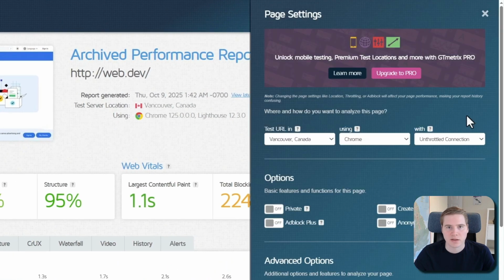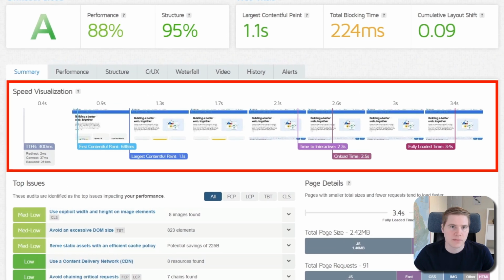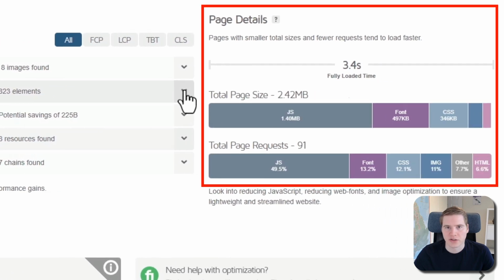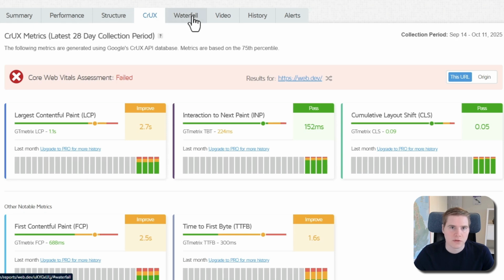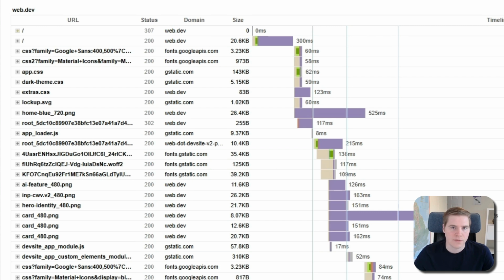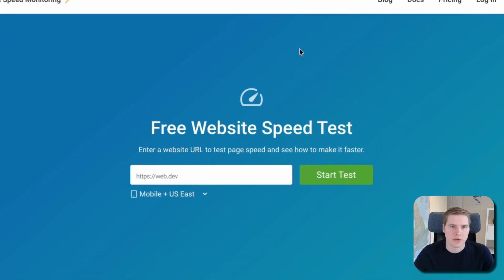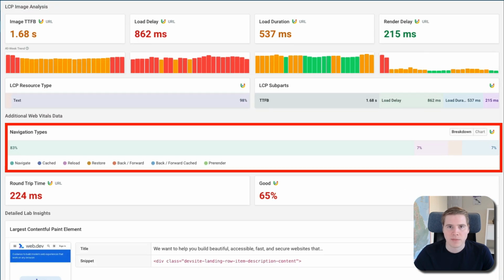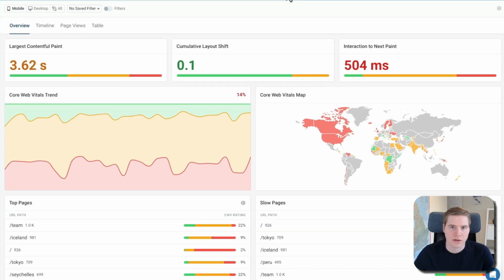How to test your website speed with GTmetrix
Learn how to use GTmetrix to grade your website, identify performance optimizations, and monitor page speed over time.

00:00 Introduction
00:10 An overview of the GTmetrix test report
01:17 Google CrUX data
01:42 Network request waterfall
02:22 GTmetrix alternatives for page speed tests
02:54 Page speed monitoring